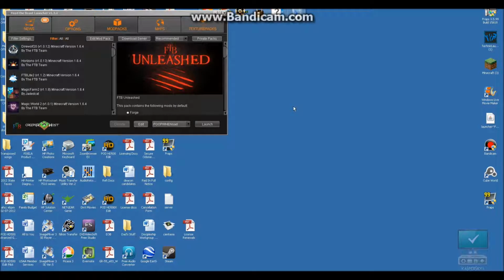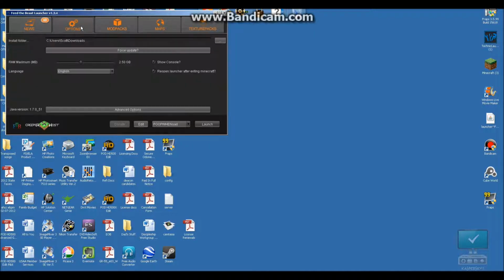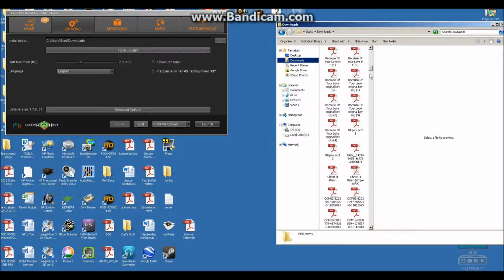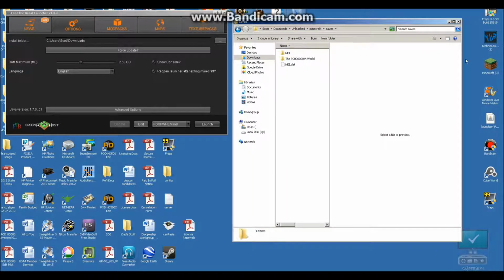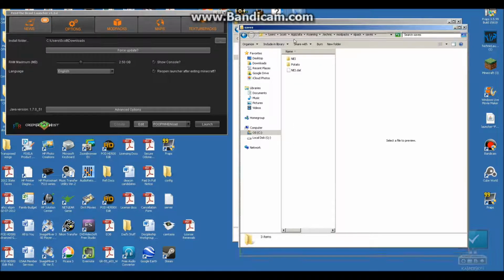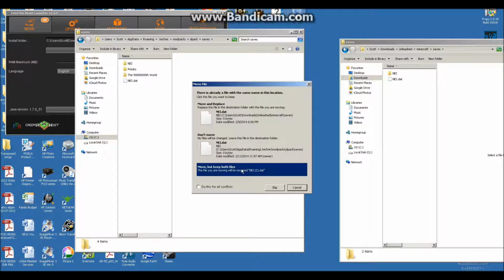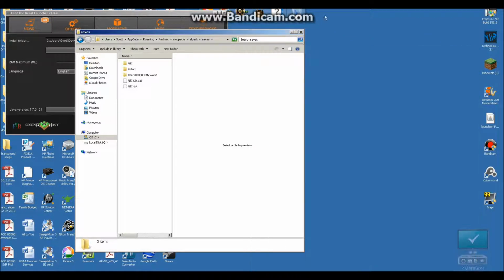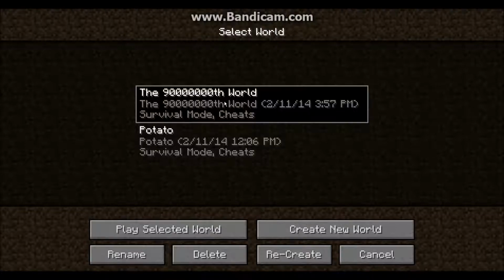How to Transfer a Minecraft World Save to a New Modpack!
Hey everyone. I hope you enjoy the video. If this is your first time here than welcome to the channel! all I ask of you if it's your first time is to simply watch and enjoy the video (hopefully) If you are a returning subscriber or viewer than I I am asking of you is to leave a like on this video. It takes just a few seconds out of your day but it would mean so much to me! If anyone would like to support me than you can donate to this description here :D